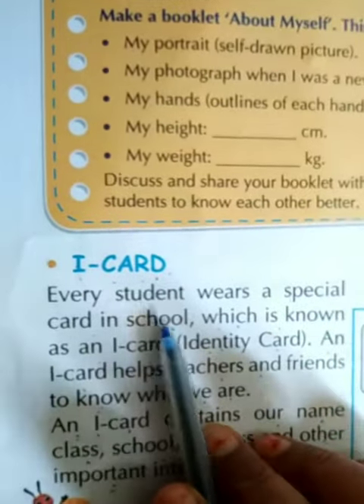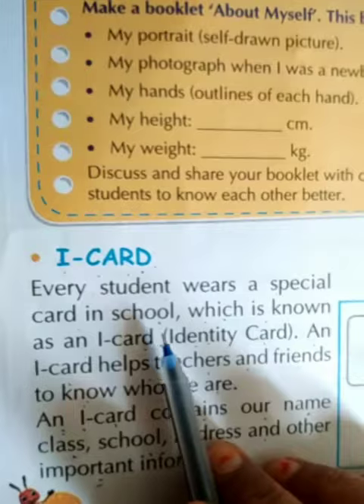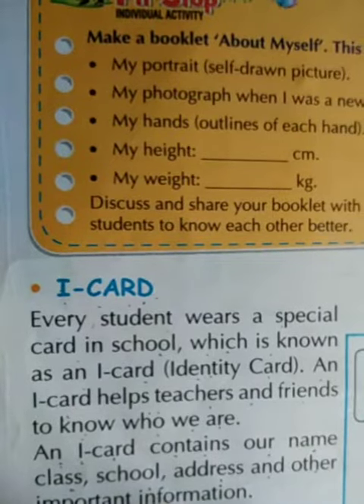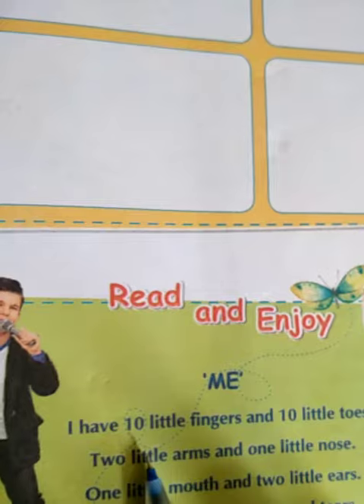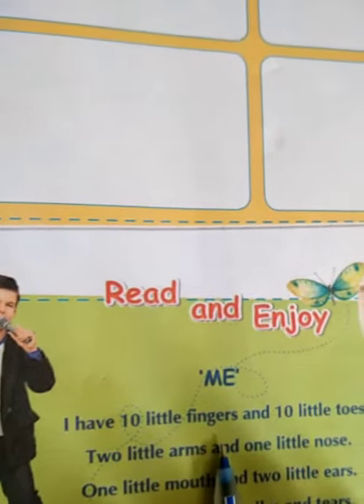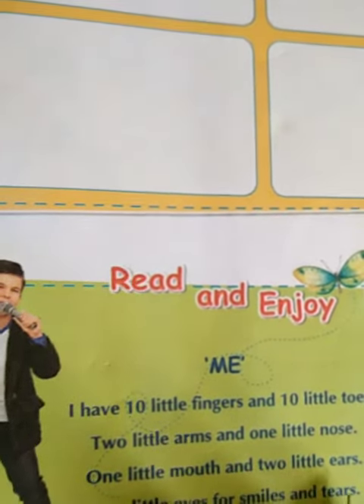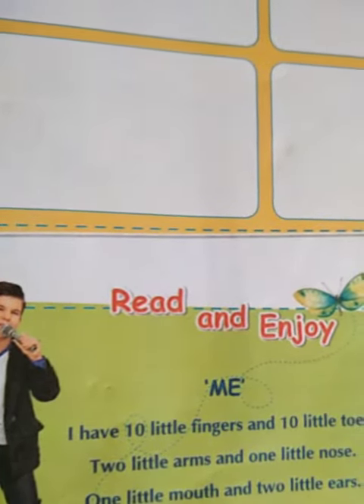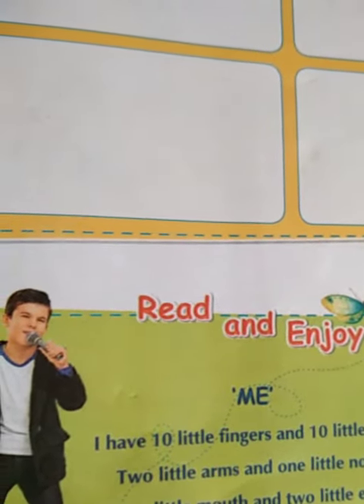Class 1st it's me revision series 2/7